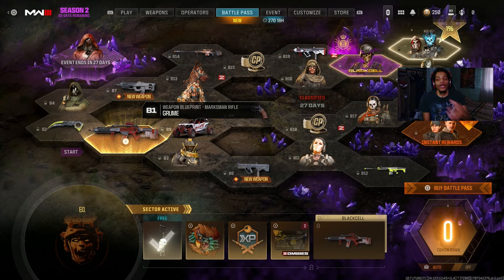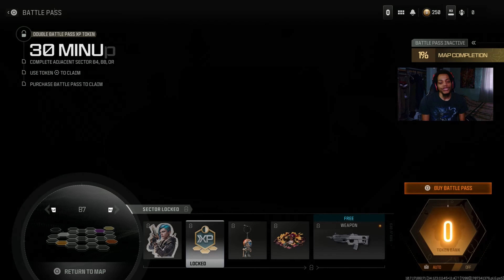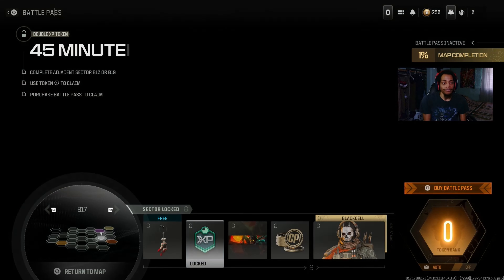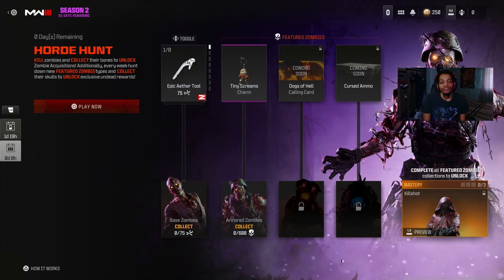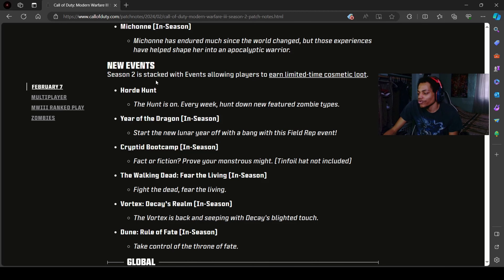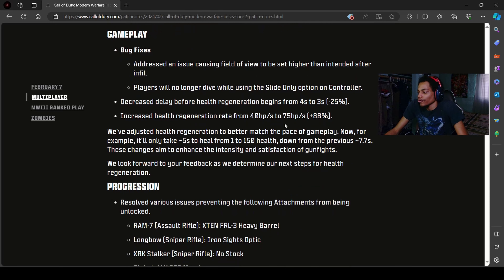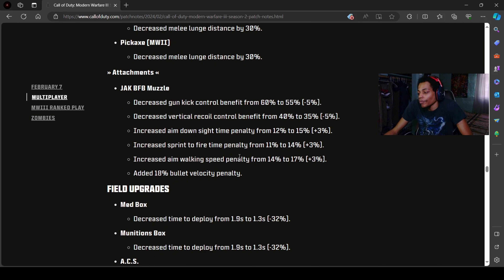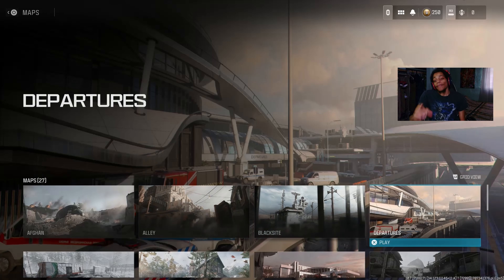*NEW* MODERN WARFARE 3 SEASON 2 BATTLE PASS is Here 🙌 2 Guns and Patch Notes in More..(COD MW3)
150 LIKES?!